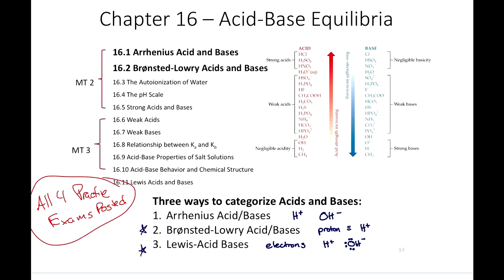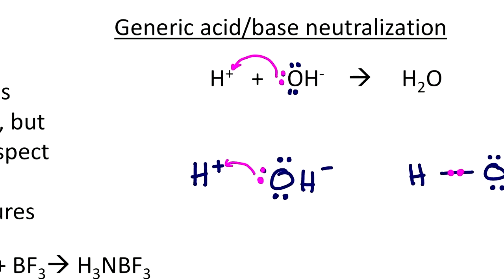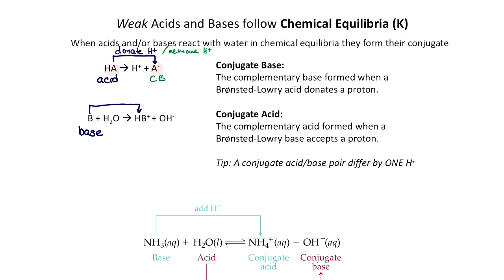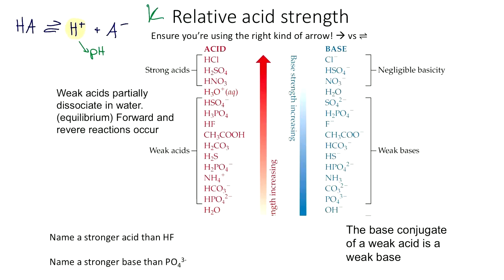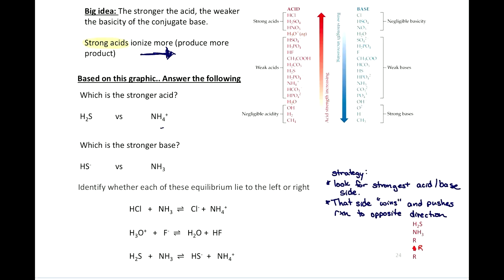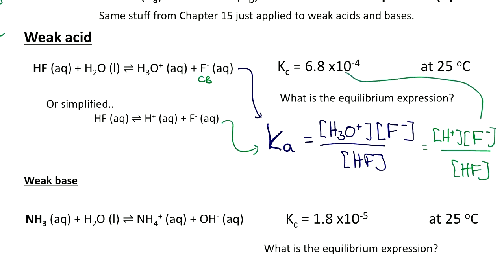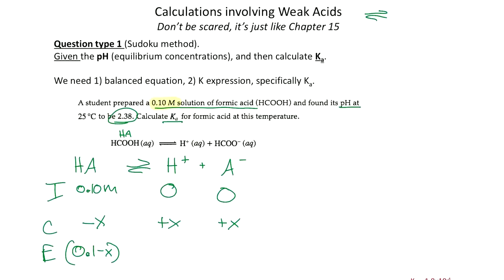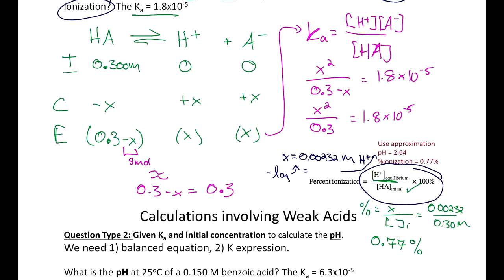SP24 11am Chem 1220 - Chap 16 2